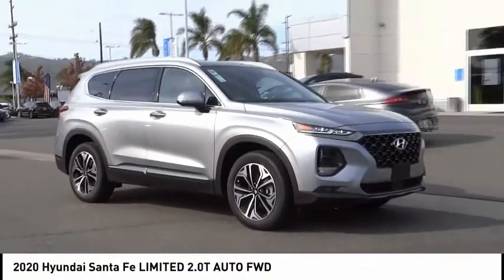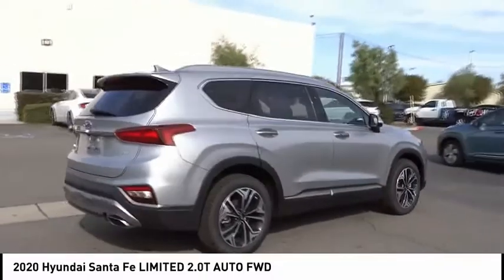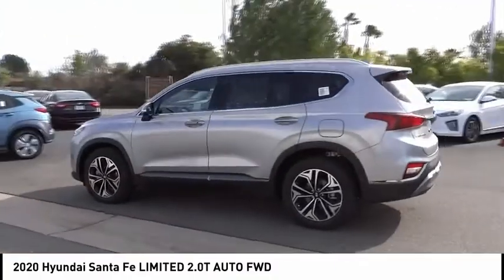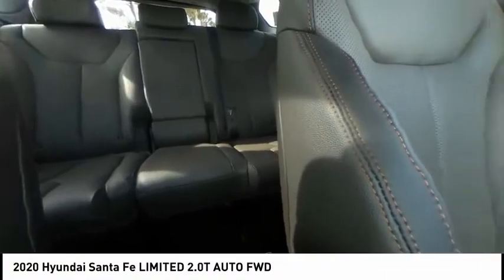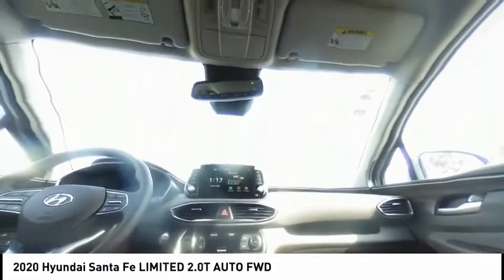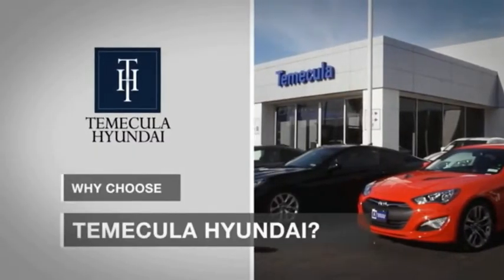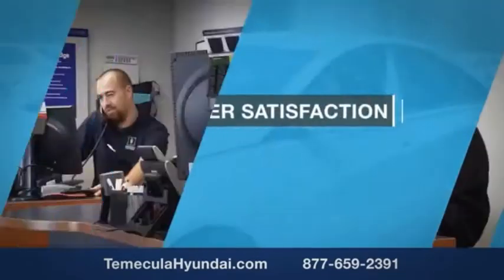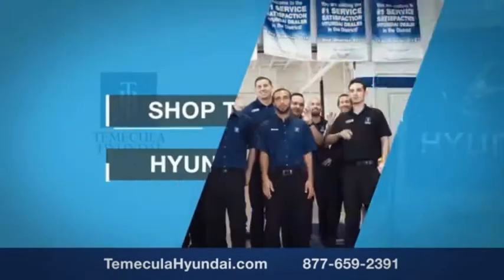2020 Hyundai Santa Fe TEMECULA MURRIETA MENIFEE HEMET CORONA ESCONDIDO 200687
2020 Hyundai Santa Fe LIMITED 2.0T AUTO FWD

Temecula Hyundai
27430 Ynez Rd.

TEMECULA HYUNDAI PROUDLY SERVING TEMECULA, MURRIETA, MENIFEE, HEMET, CORONA, ESCONDIDO, AND SURROUNDING SOUTHERN CALIFORNIA LOCATIONS. THIS SILVER 2020 Hyundai SANTA FE IS EQUIPPED WITH A Engine: 2.0L Turbo GDI E-CVVT 16-Valve 4-Cylinder -inc: Idle Stop & Go (IGS), AUTOMATIC TRANSMISSION, AND RECEIVES AN ESTIMATED 20 City/27 Hwy MPG. 2020 Hyundai SANTA FE LIMITED 2.0T AUTO FWD 2020 Hyundai Santa Fe Limited 2.0T Shimmering Silver Limited 2.0T 4D Sport Utility 2.0L Turbocharged FWD 8-Speed Automatic with SHIFTRONIC 20/27 City/Highway MPG All sale prices exclude leases. All prices plus sales tax, license fees, $80 doc fee and any other government fees. Dealer installed accessories extra. Must finance with Hyundai motor finance using standard rates on approved Tier 1 credit. Stock #: 200687 | VIN: 5NMS53AA2LH215824 | 2020 Hyundai Santa Fe Limited 2.0T Auto FWD POWER PASSENGER SEAT Temecula Hyundai FOR DRIVERS IN THE GREATER TEMECULA, MURRIETA, MENIFEE, HEMET, CORONA AND ESCONDIDO AREAS, YOUR SOURCE FOR INCREDIBLE HYUNDAI MODELS IS TEMECULA HYUNDAI 27430 YNEZ RD TEMECULA, CA 92591